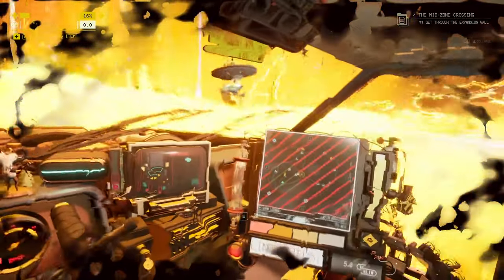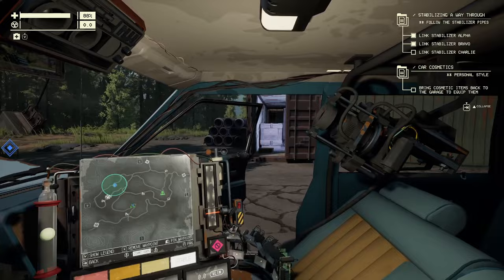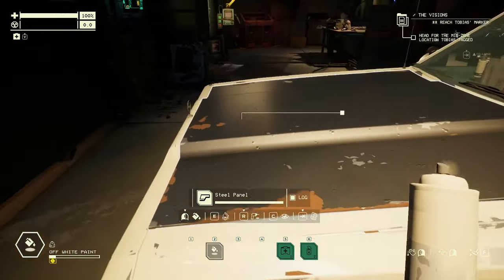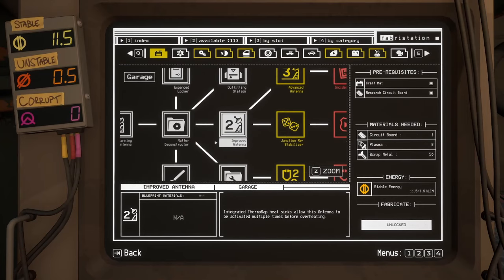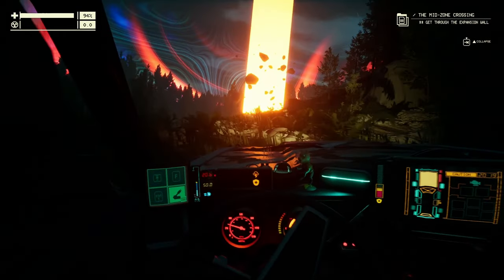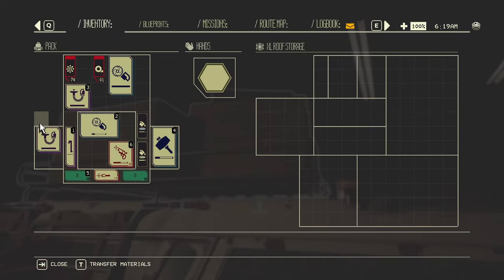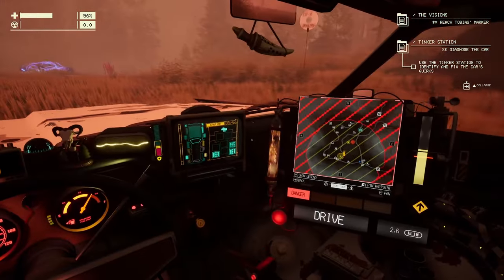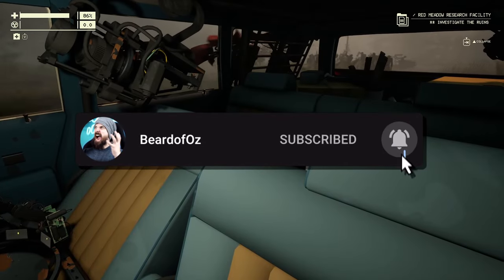Pacific Drive- The Extraction Game on Wheels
I recently had the opportunity to play Ironwood Studio's latest title ahead of it's official release, and I've been playing it ever since.
A dizzying mix of driver, looter, crafter extraction Survival, Pacific Drive is a Single Player story-driven title that sets it apart from all other titles sharing a Genre tag with it.

If you haven't already, pick it up and play it, because it's well worth it.

Thank you again to Kepler Interactive and ironwood Studio's for the opportunity.